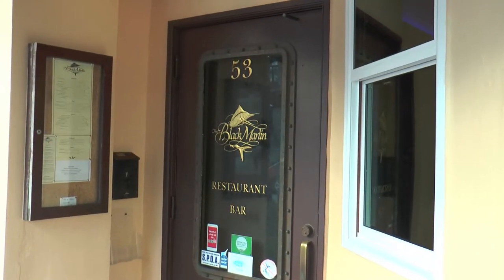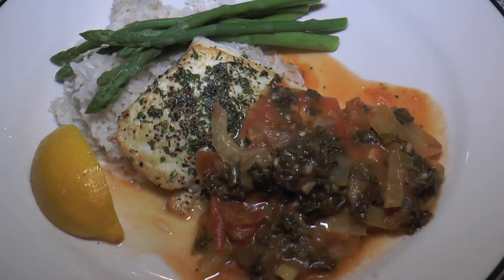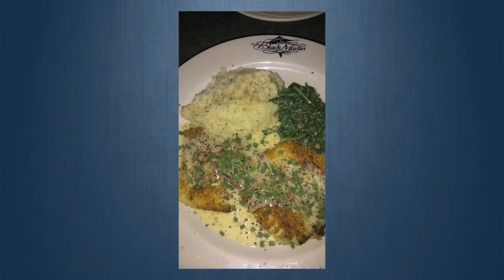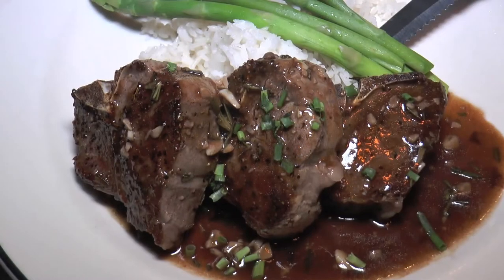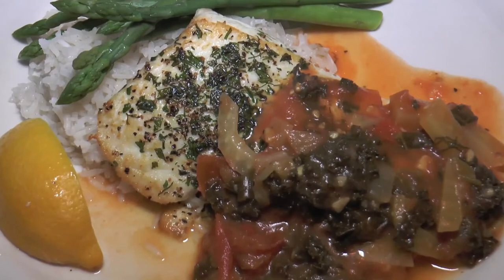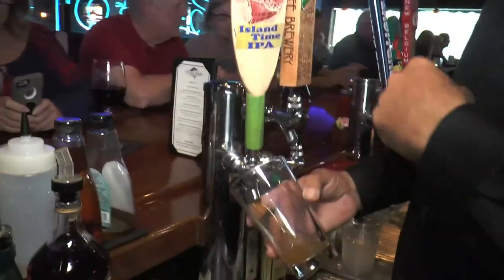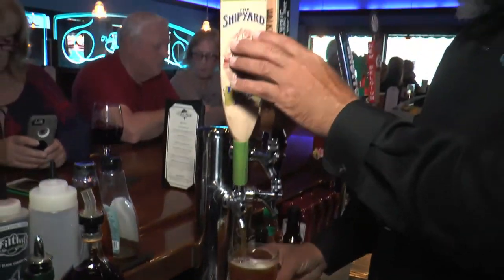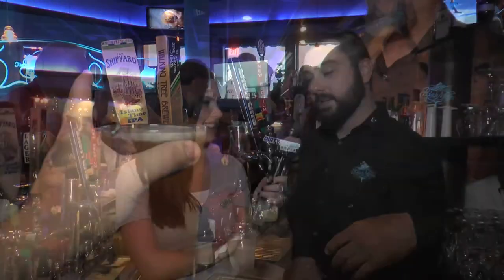The Black Marlin Restaurant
Dirty Water Media Host Julia Scaparotti and Florida Restauranteur Matt Asen spent a night at The Black Marlin, located at the former site of the oldest tavern in Stuart, Florida. The Black Marlin has established itself as a favorite dining and drinking establishment in downtown Stuat. The exposed brick walls and cozy wooden booths are the perfect backdrop for this “not so intimate” 50 seat restaurant. In addition to the regular menu, The Black Marlin, offers nightly dinner and appetizer specials, usually featuring fresh local seafood delivered daily, to ensure guests always have something new and exciting to experience with each visit.

Open since 1993, The Black Marlin's bartenders are always happy to mix a favorite martini, pour an ice cold Shipyard Brewing Company beer, and can fill guests in on what’s happening in the greater Stuart area.  With a strong focus on making quality craft cocktails, The Black Marlin's  bar is a must visit for drink enthusiasts ... even if it is simply to enjoy a Shipyard Summer Ale, Island Time or Florida Blood Orange Brew.  Check in to see whats new on our ever changing cocktail menu and try one of our barrel aged cocktails when available.  Bar is open until midnight,  so come and check out the local’s favorite downtown spot.